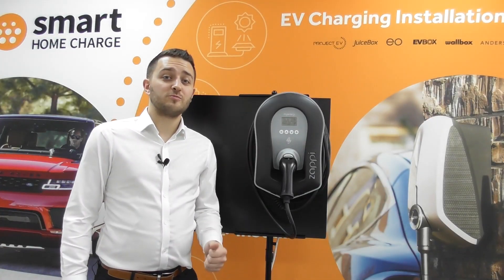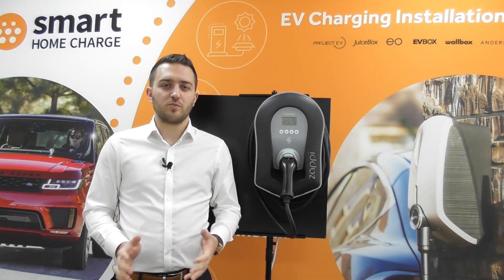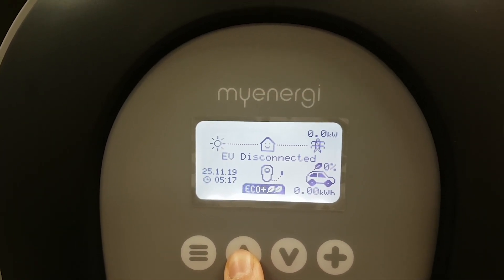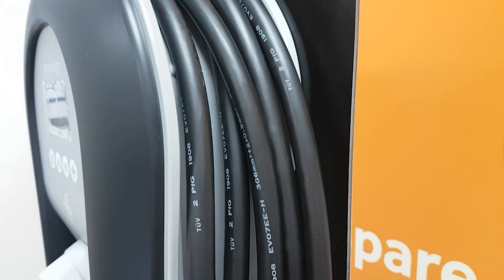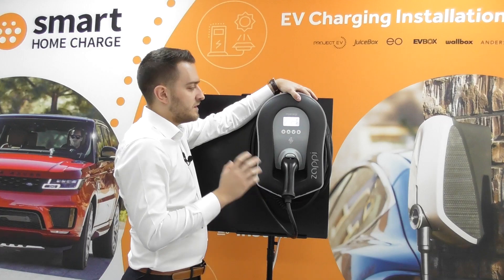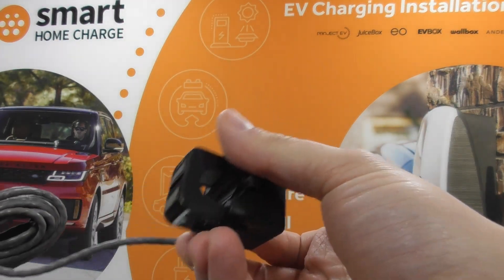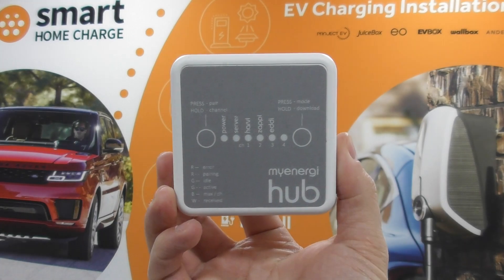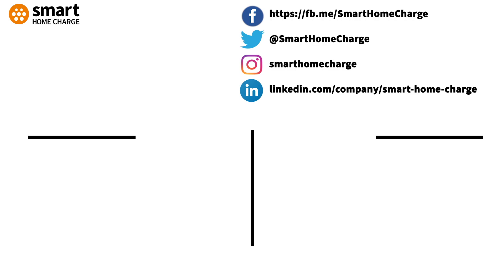Zappi review - here's why it's a brilliant electric car charger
The Zappi, from myenergi, is a fantastic electric car charger full stop. It has a great design, scheduled charging functionality and much more. But what makes it extra special is its unrivalled solar/renewables integration.

If you want to make the most of the solar or wind generation at your property, then this is the charger to go for.

Traditionally, if you have any surplus solar or wind energy this will be exported back to the grid. Instead, the Zappi will monitor and automatically divert that surplus renewable energy and use it to charge your car. Free car charging!

There are a number of modes that mean you can prioritise solar charging only or use the grid energy as well to get maximum charge as fast as possible.

Our editor Danny Morgan explains more - watch the video to find out why he rates it so highly.

If you'd like to find out more or get a quote for your Zappi installation,